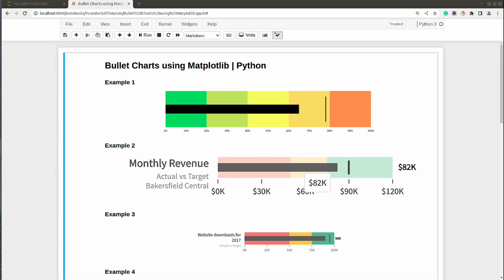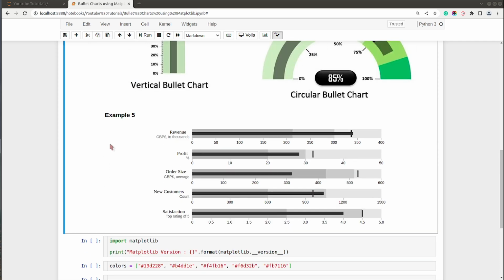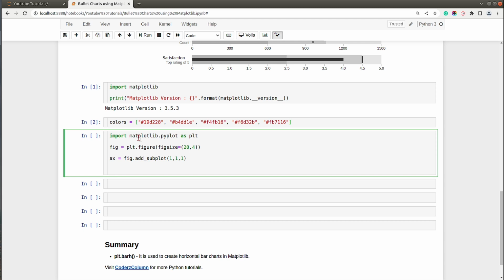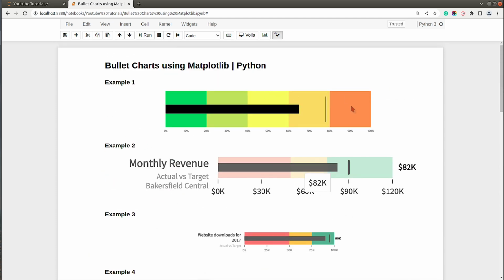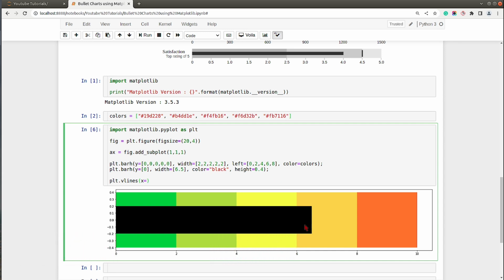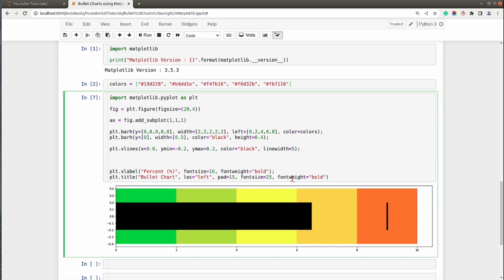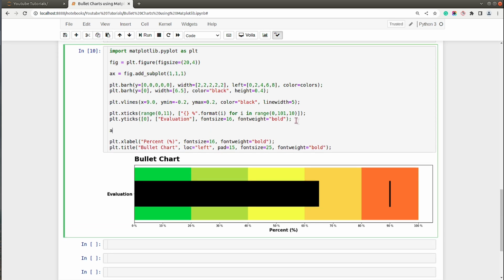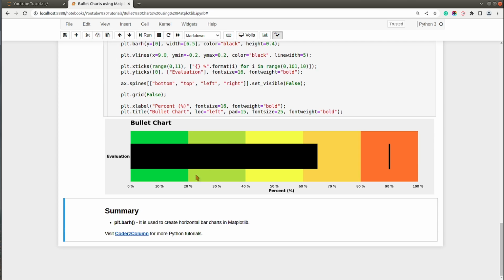Bullet Chart using Matplotlib | Python | Sunny Solanki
The tutorial explains how to create a bullet chart using the Python data visualization library "matplotlib".